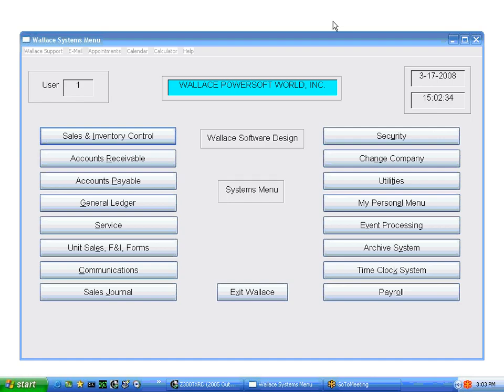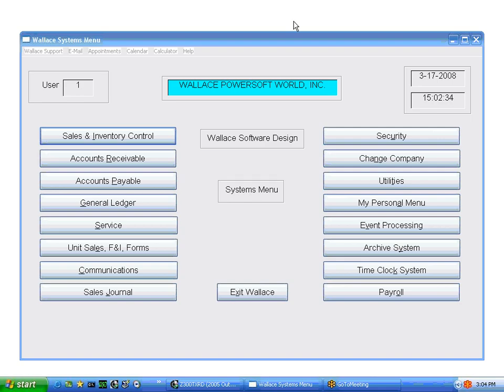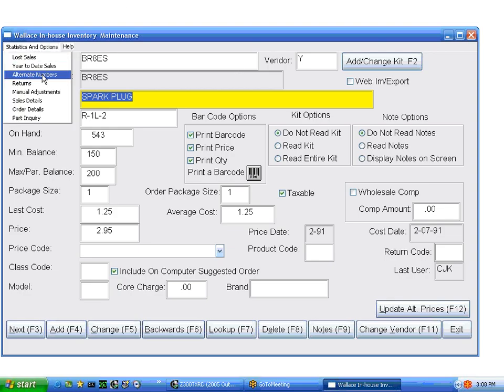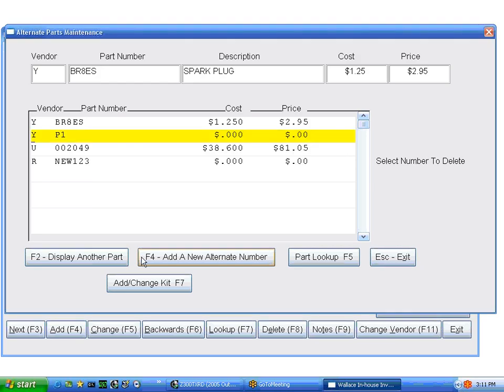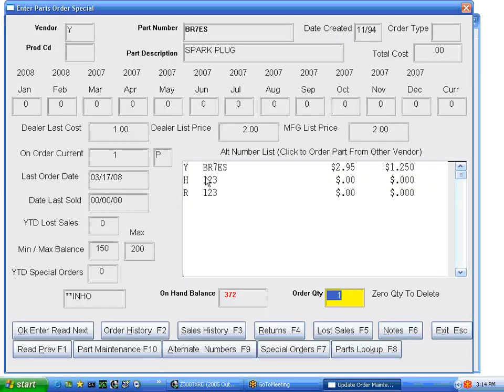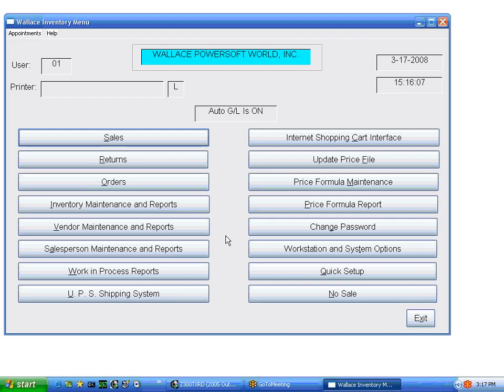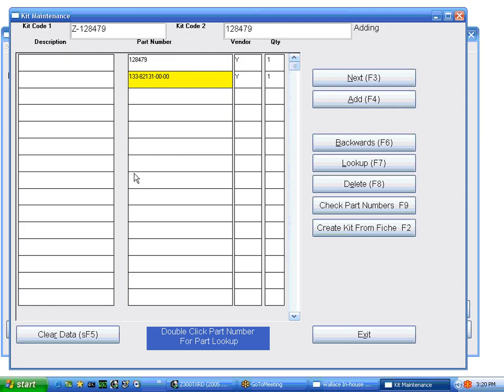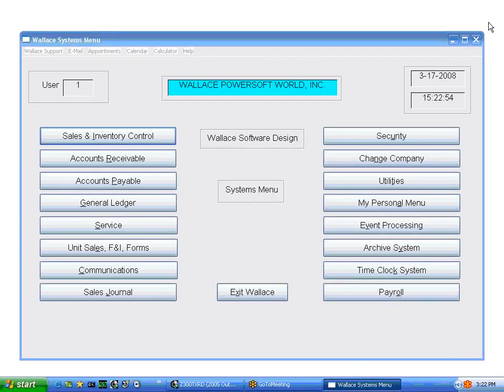3.2 - Alternate Numbers